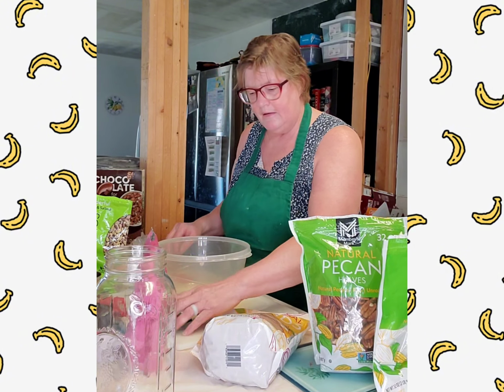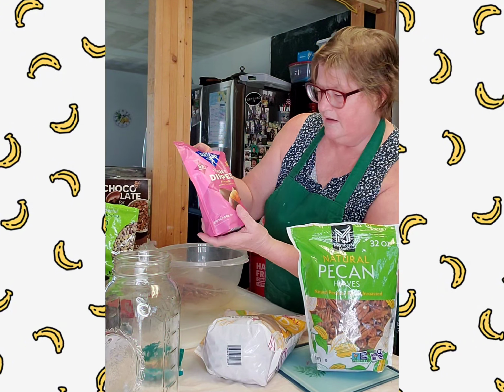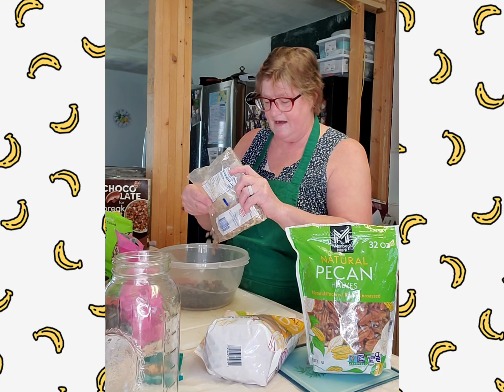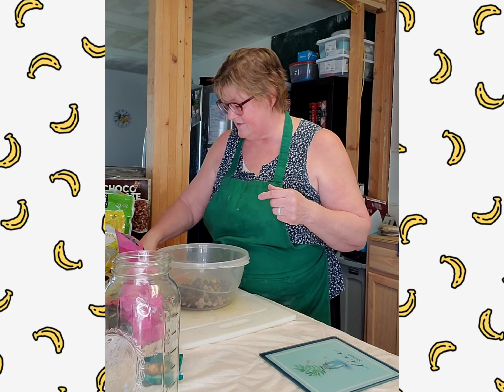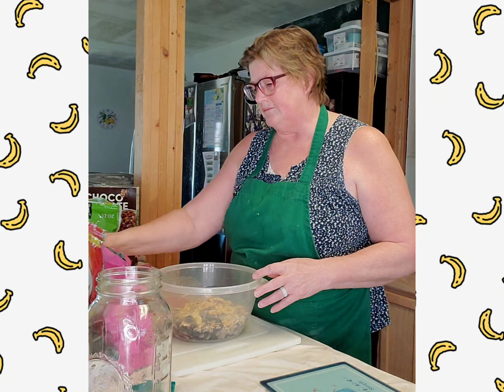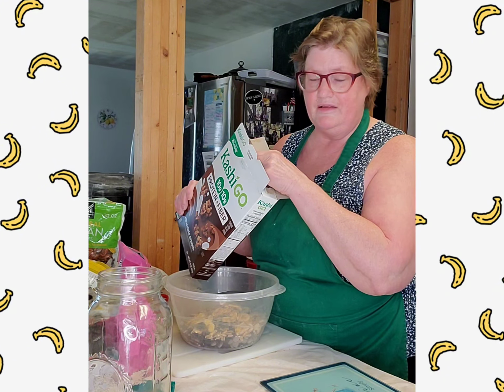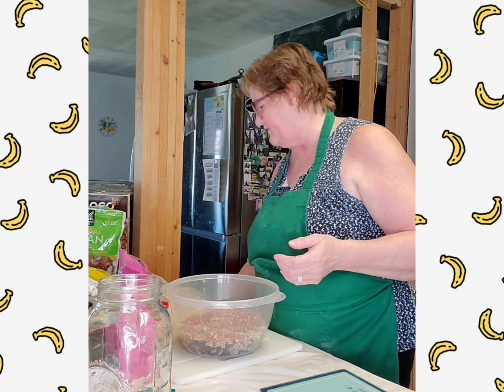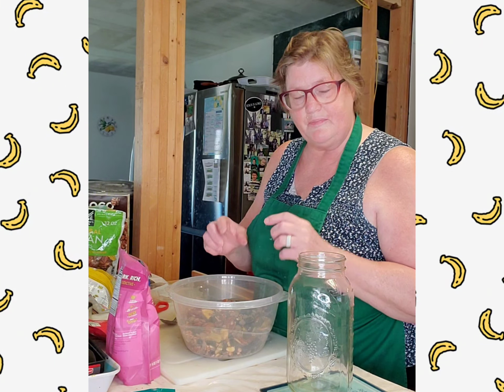Let's Mix It Up | DIY Trail Mix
Today on the Daily Dig, I am showing you how I save money and add quality ingredients by making my own trail mix. Most store bags are 90% cheap peanuts, way too much salt, and not worth the money. There are so many options to choose from, and if you're able to buy in bulk you will be able to keep your family supplied for quite some time. I usually make mine the same way twice, so have fun and take a picture if your masterpiece and put it in a comment.

I hope you find this "how to trail mix" helpful. Follow for more fun tips!